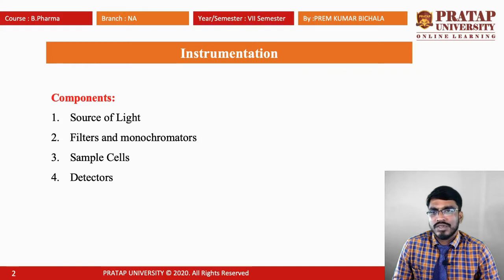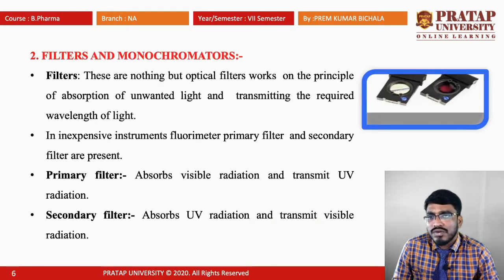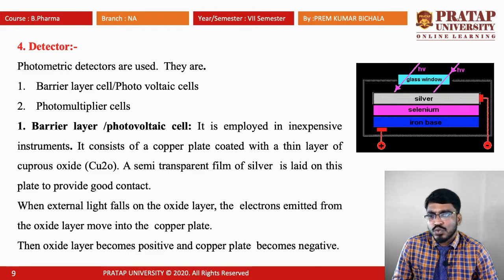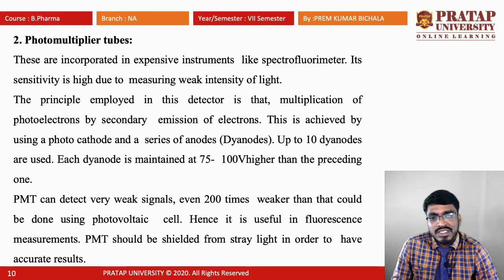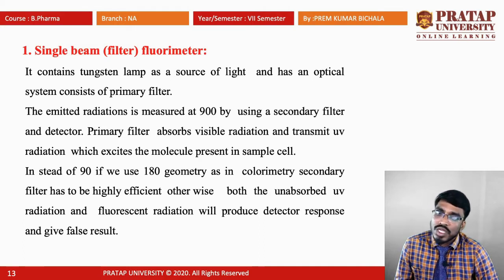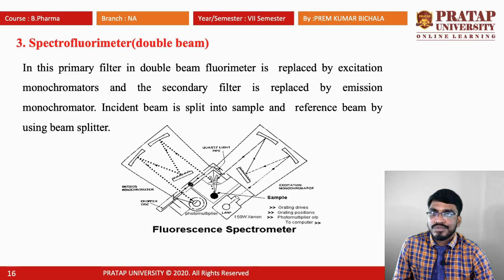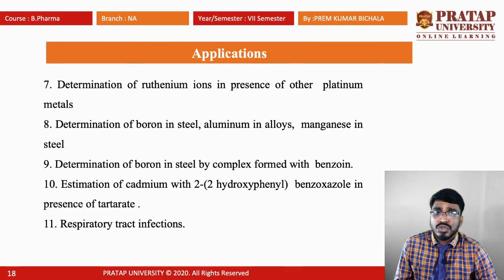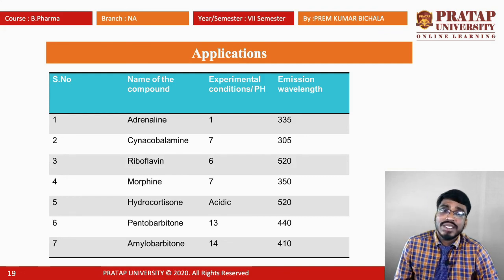Fluorimetry- Instrumentation & Applications_B.Pharma_Sem VII_IV Year BP701T_Unit 1